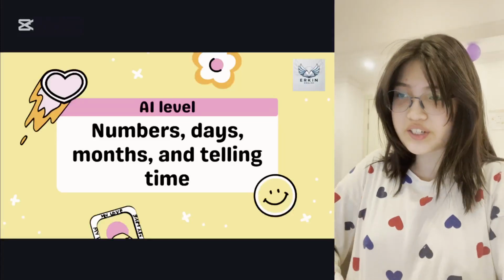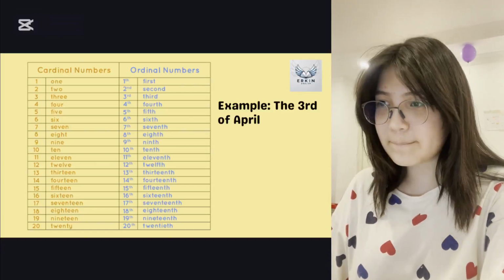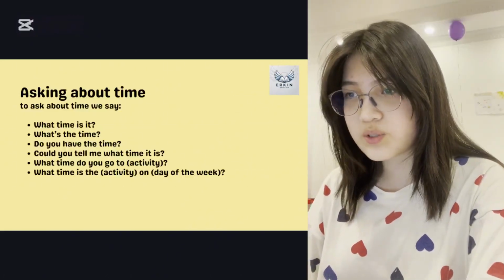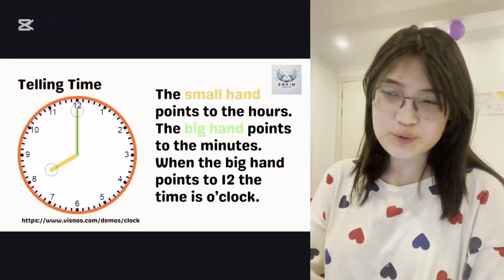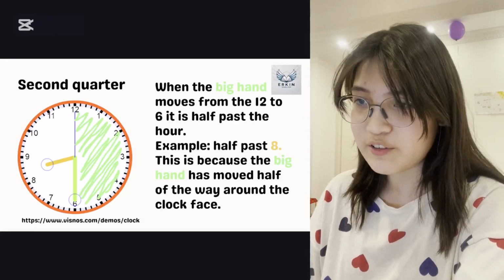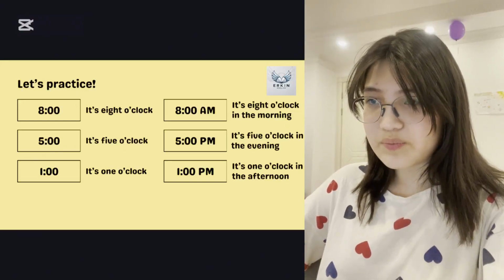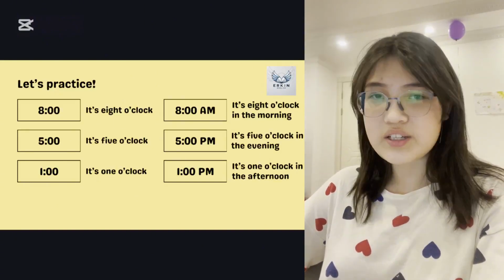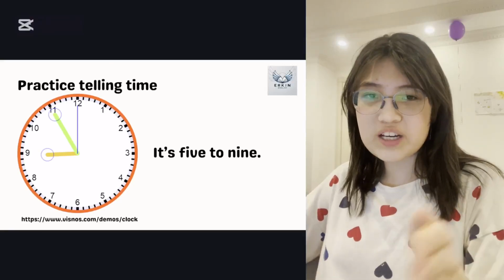Numbers, days, months, and telling time